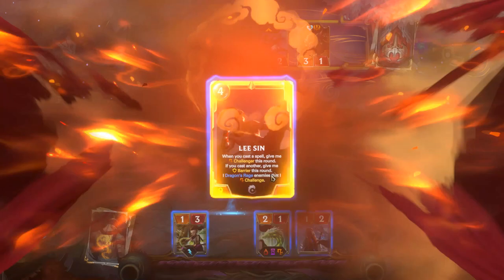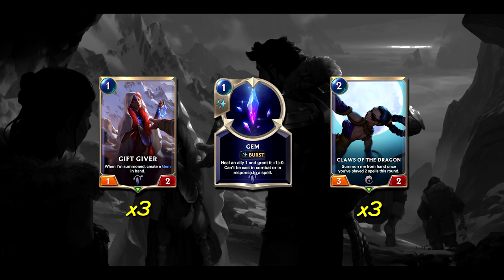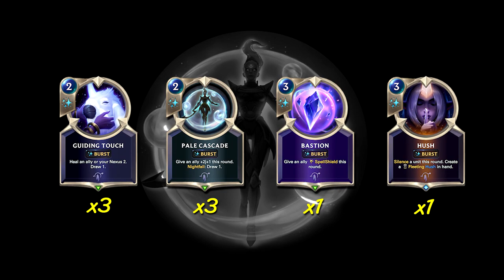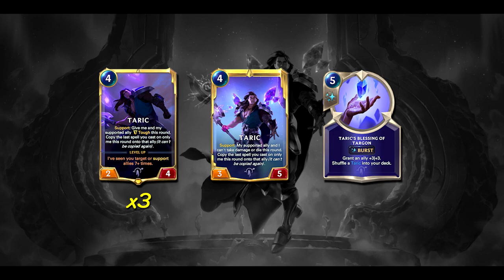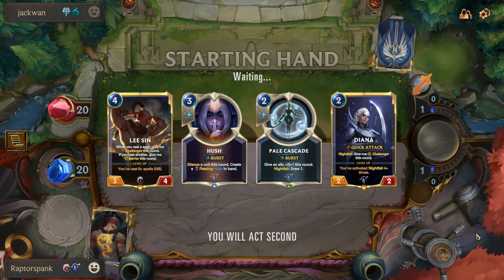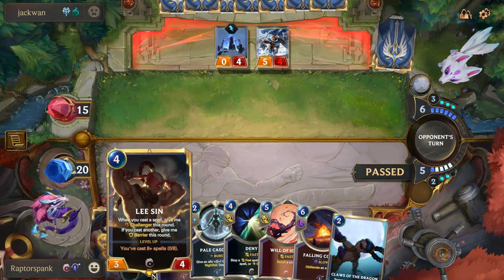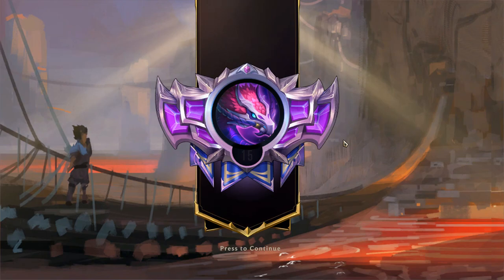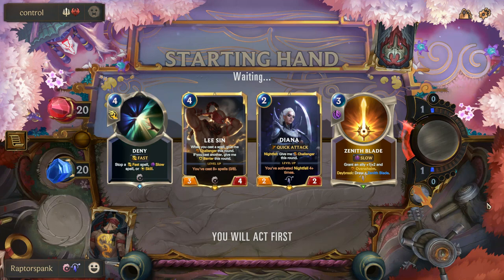On the Grind S4 Episode 3: IT Diana Lee Sin Combo: Masters Ranked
Today we are On the Grind! Playing Ranked Legends of Runeterra with IT Diana Lee Sin combo. Get a quick run down of the deck as well as potential flex spots. Then we'll run the deck through some ranked matches and end it off with a review of how we did! IT Diana Lee Sin is an extremely fast combo deck. The primary goal is to cast a ton of spells to level Lee Sin up as fast as possible and start Dragon Raging our opponent out of the game, preferably after casting zenith blade on Lee Sin. We leverage strong cast-synergy creatures with a robust spell-base and include both Diana and Lee Sin as primary win-cons/removal. This deck is for players who want to win with a flashy combo out of nowhere.

►Deck Code: CEBQOAYJDMRSSMBTHBQAIAQCAEBQMCIBAEBDCAIBAEBAEAICAMERGVI

0:00 Start
0:21 Deck Guide
14:35 Flex Spots
21:48 Mulligans
23:55 Match 1
36:58 Match 2
46:35 Match 3
1:04:44 Match 4
1:18:38 Match 5
1:29:27 Wrap Up

Socials